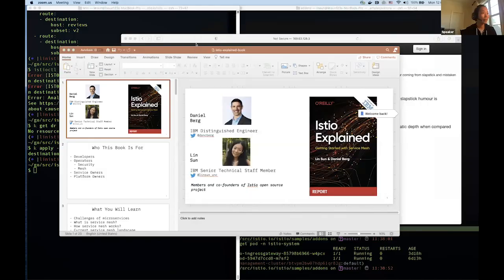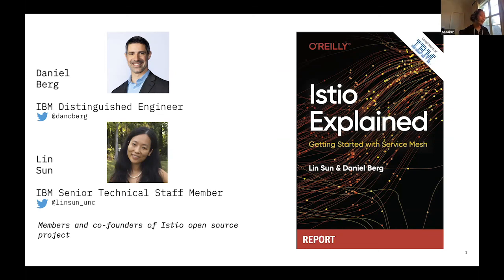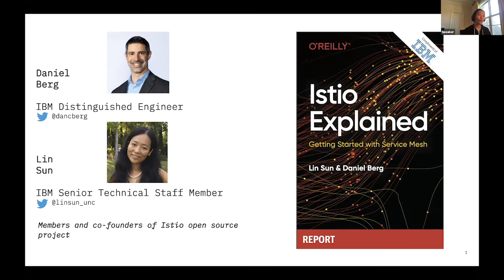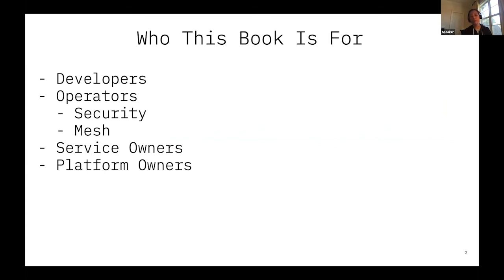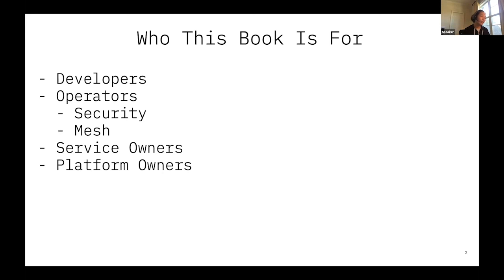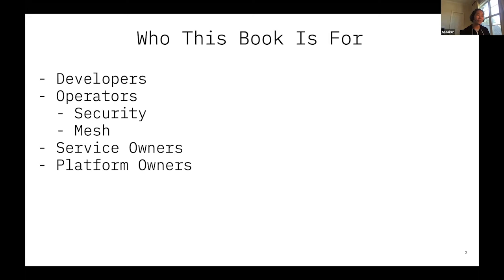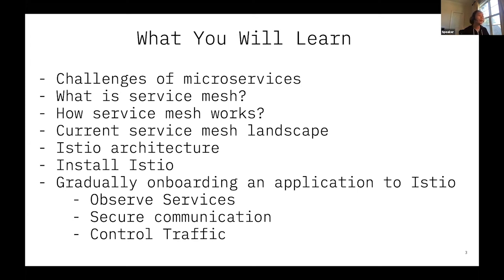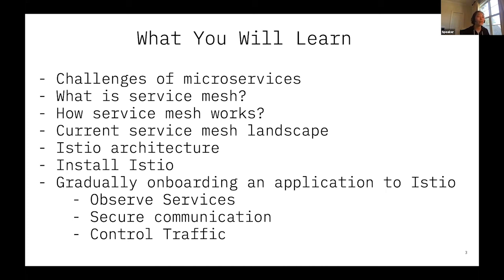Virtual Book Signing - Lin Sun - Istio Explained - Getting Started with Service Mesh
Presented by: Lin Sun, IBM
Presented at All Things Open 2020 - Book Signing Track (Day 1)